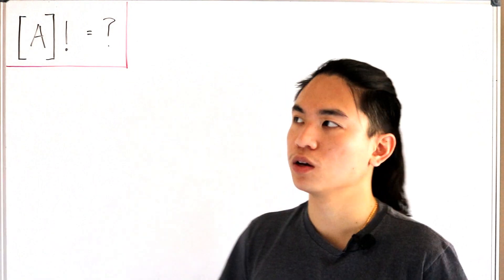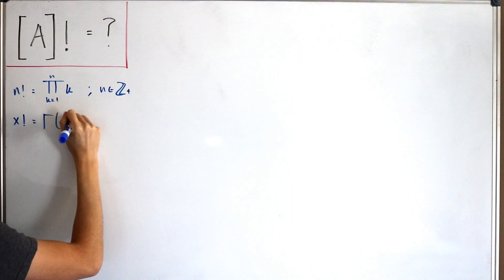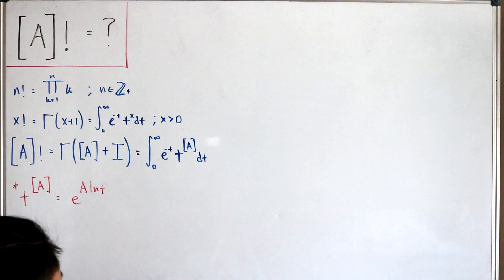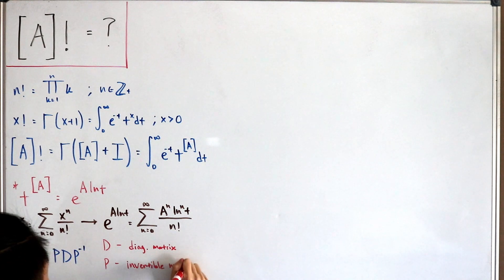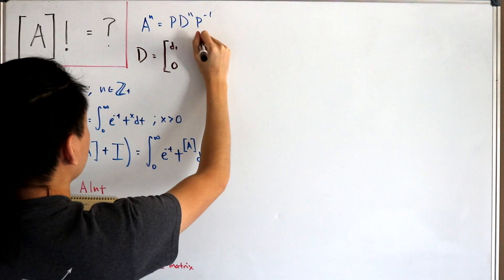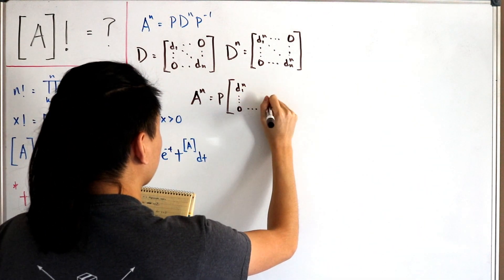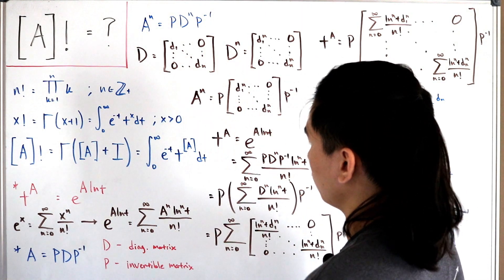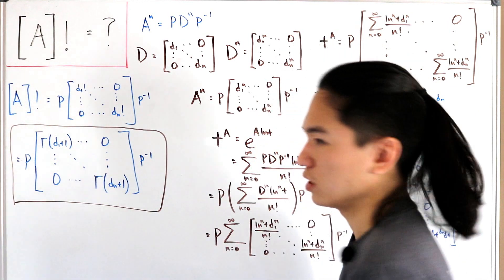Factorial of a matrix (Closed form)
We find a closed form for the factorial of a diagonalizable matrix.